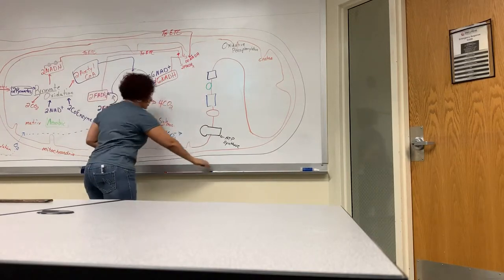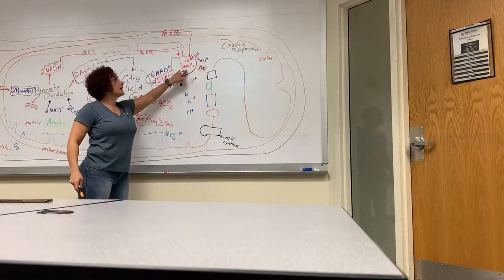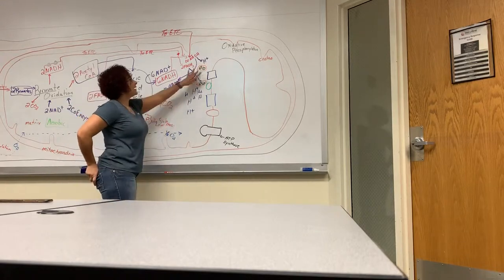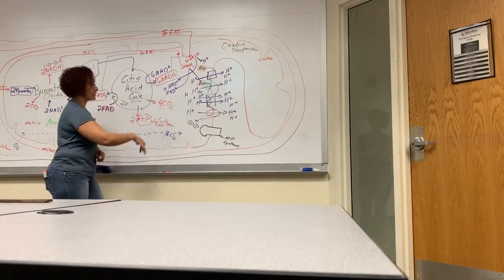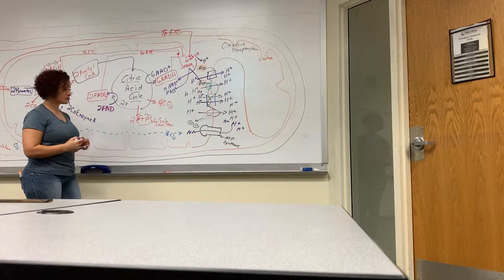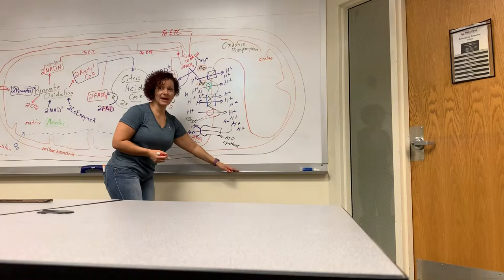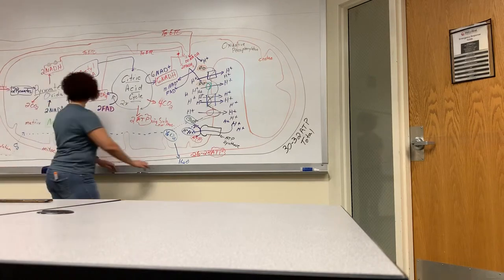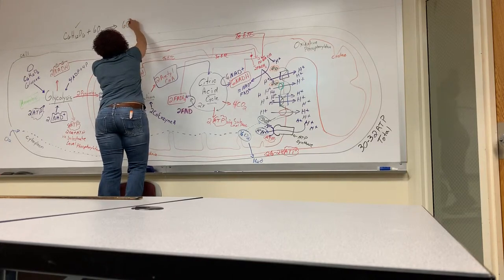Biology Made Simple! Cellular Respiration - Oxidative Phosphorylation